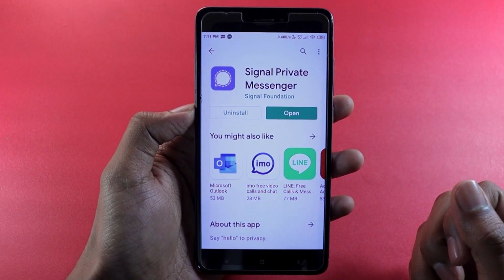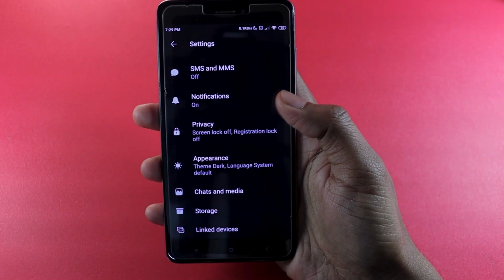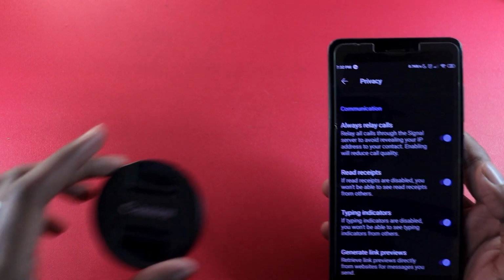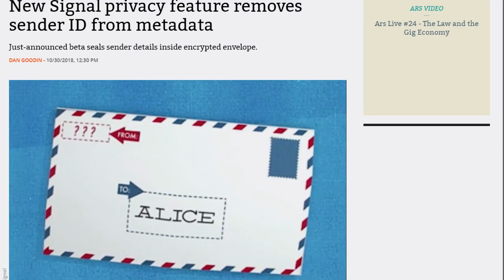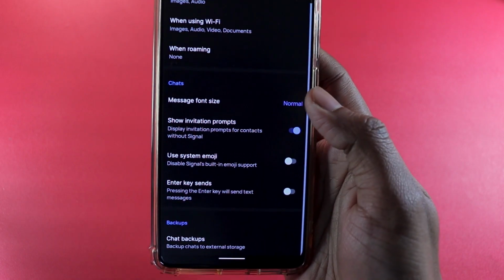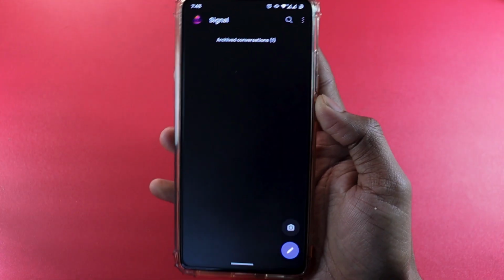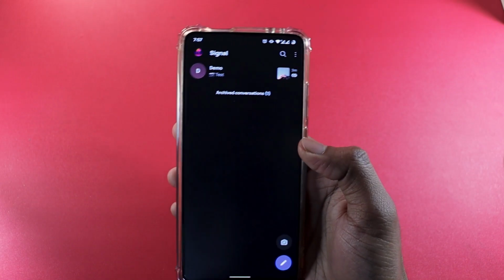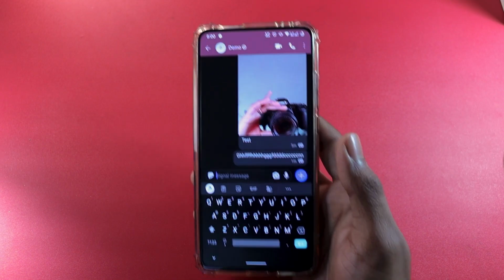How To Use Signal App & Signal App Features in Detail ⚡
How to use Signal: Signal App How to use, signal app use, how is signal app used, features of signal app, signal app trending, how is signal better than whatsapp, how is signal more secure, how is signal app better? Signal app is trending and if you are wondering, how to use of Signal App,  this video is for you. Signal App is currently trending in the playstore, beating Telegram and Whatsapp. Signal App is an Open Source app which is totally free of cost. With features like secure calls, encrypted messages, Signal app beats Whatsapp in most of the aspects. This is a Detailed Feature Review of Signal App. I have covered every feature of signal app and I hope after watching this video you all will learn about all the features of signal app too. how to use signal app,signal,signal app,signal app features,signal app how it works,use signal app,how to use signal private messenger app,signal app hidden features,signal private messenger,signal messaging app,signal app review 2021,signal app kaise use kare,signal app in hindi,signal app tips and tricks,how to use signal app iphone,how to use signal app on desktop,signal app review in hindi,signal messaging app features,signal app status,athem saurav.

Chapters:
00:00 Special Signal App Intro
01:04 Installation & Setup of Signal App
02:23 SMS & MMS
02:45 Notifications
02:54 Privacy
02:57 Screen Lock
03:11 Screen Security (Screenshot)
03:25 Incognito Keyboard
03:37 Communication
03:39 Communication (Relay Calls)
04:37 Communication (Read Receipts)
04:42 Communication (Typing Indicators)
05:01 Communication (Generate Link Preview)
05:30 Sealed Sender
06:49 Signal PIN
06:57 Appearance
07:29 Chats & Media
07:42 Chats & Media (Chat Backups)
08:28 Linked Devices
08:44 Advanced Option
09:12 Message Previews
09:53 Last Seen and Online Status
10:34 Misc. Features
12:56 Giveaway & Outro